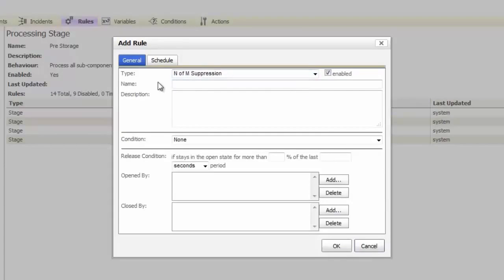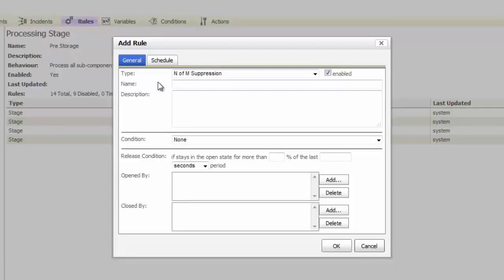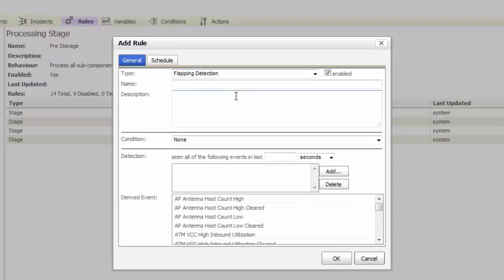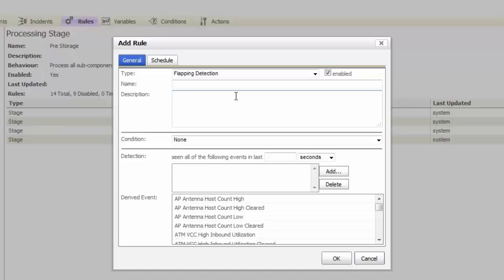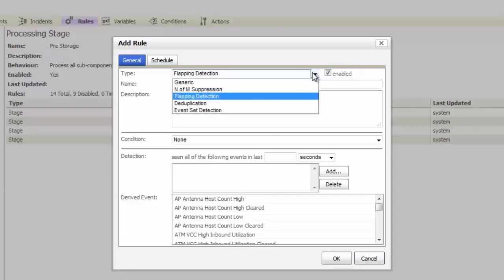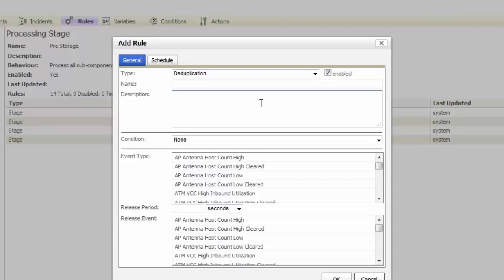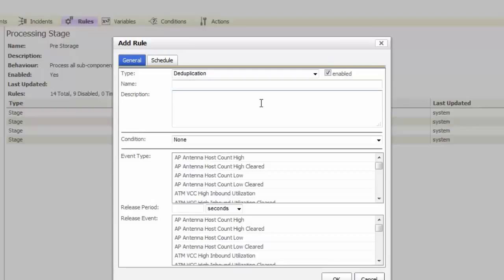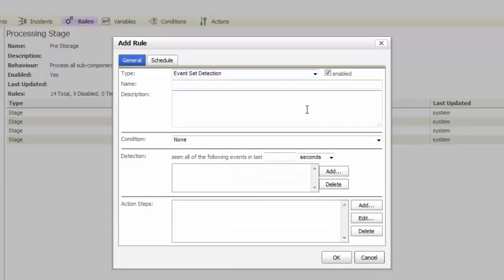Special Rules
Learn about the special rule types in Entuity 16.5.  These have a specialized purpose and different types of action that can result from their success.

There are four special rules:
-N of M Suppression.
-Flapping Detection.
-Deduplication.
-Event Set Detection.